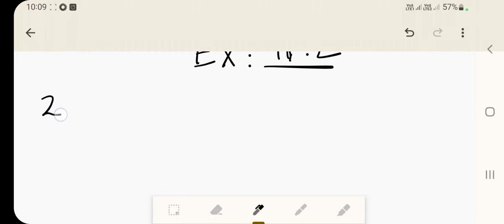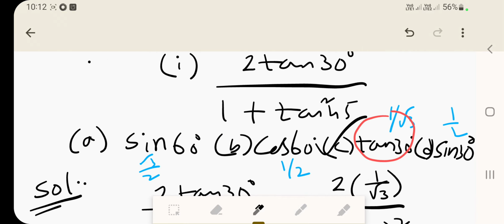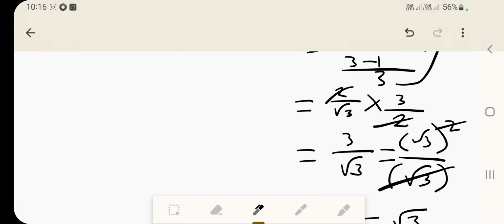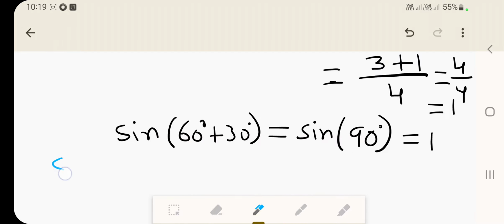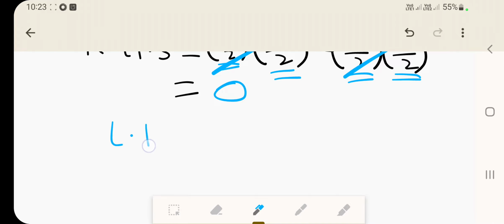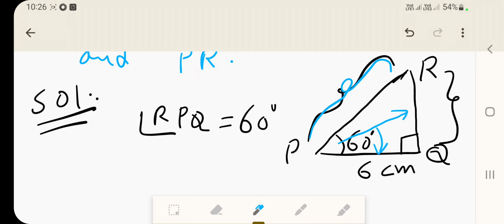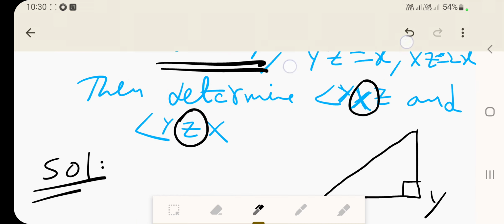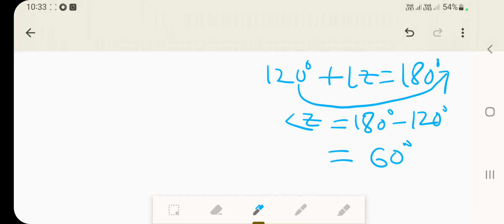10th class Mathematics Triogonometry Excercise 11.2(Cont.)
10th class  Mathematics Triogonometry Excercise 11.2(Cont.) solved problems